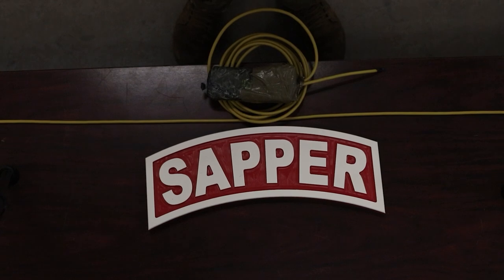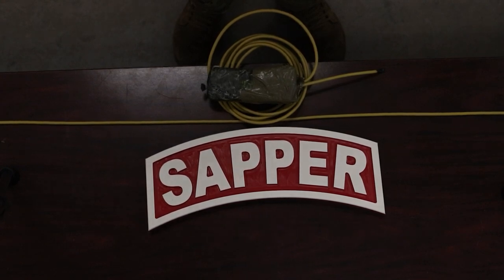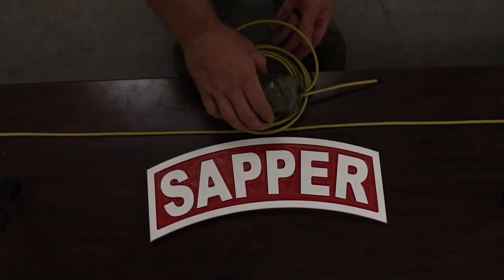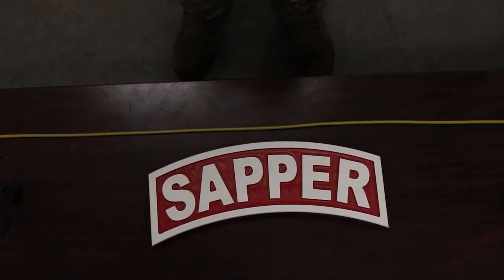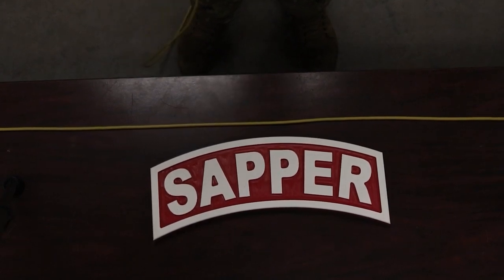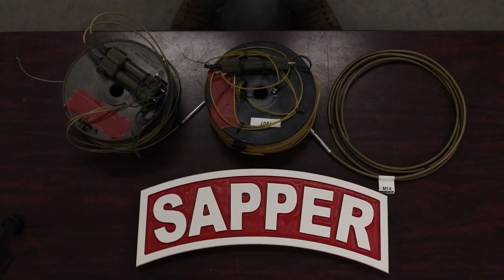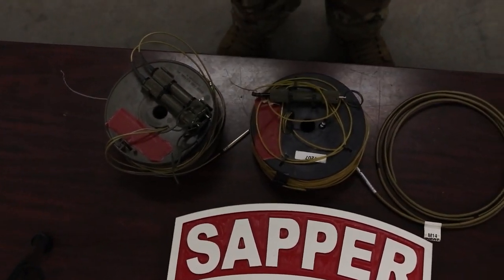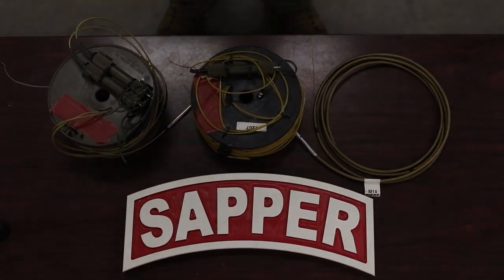Sapper Tactical Task Military Demolitions and Initiators